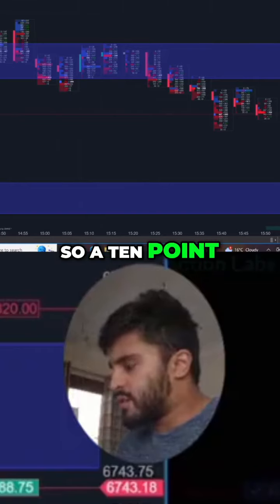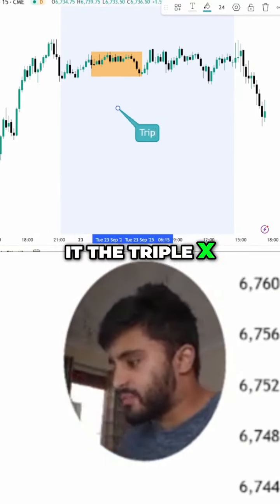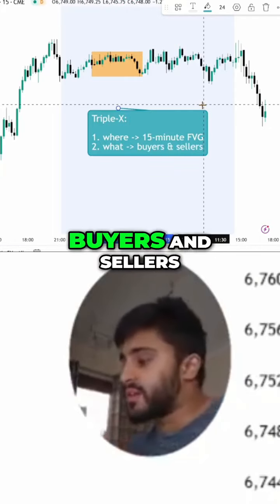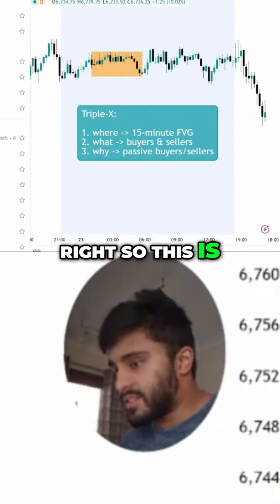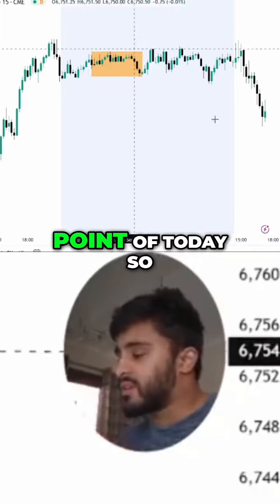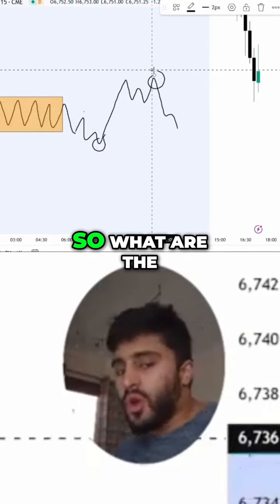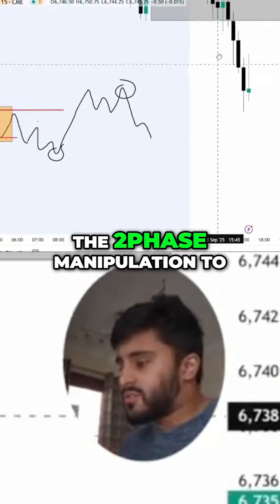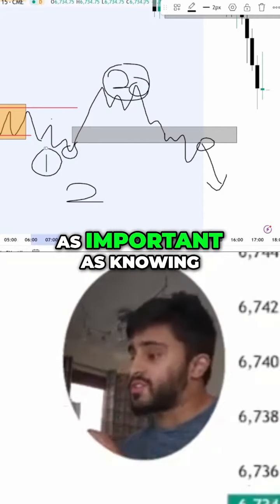Comment "SET UP" if you want to access a full trade guide on this strategy in 2026.